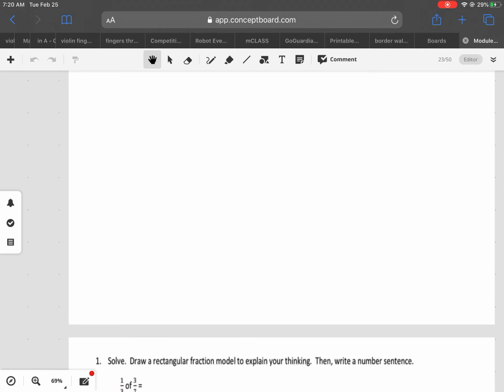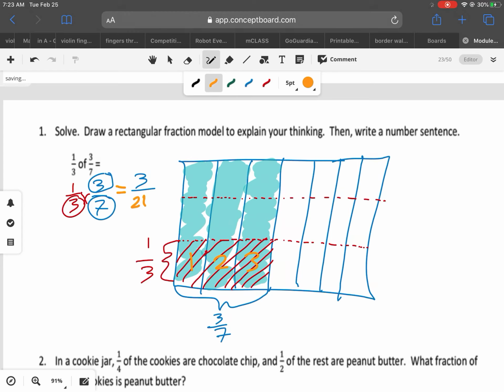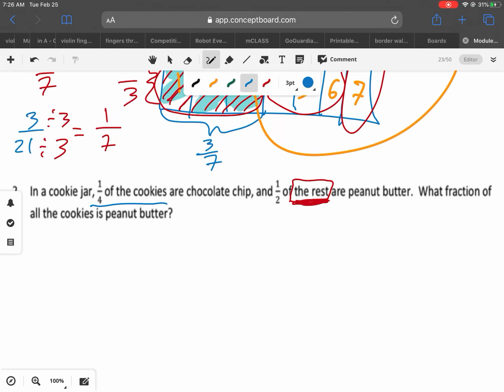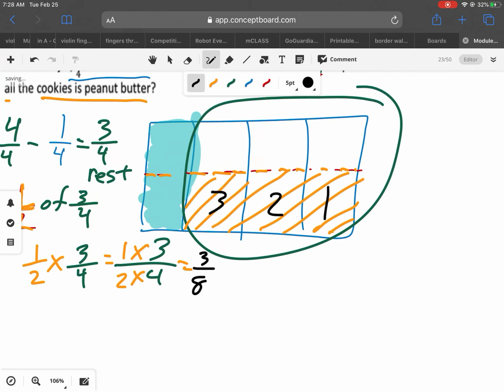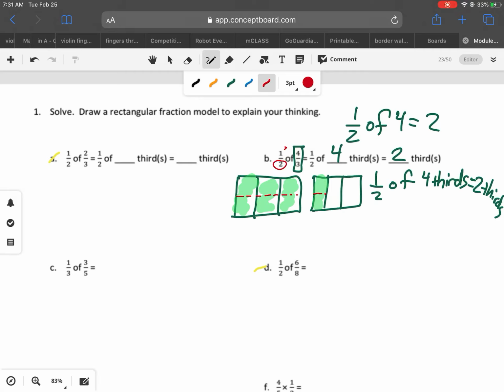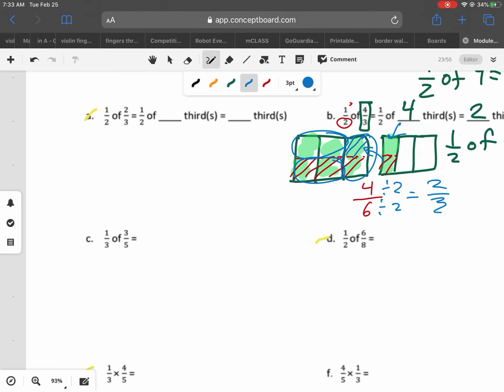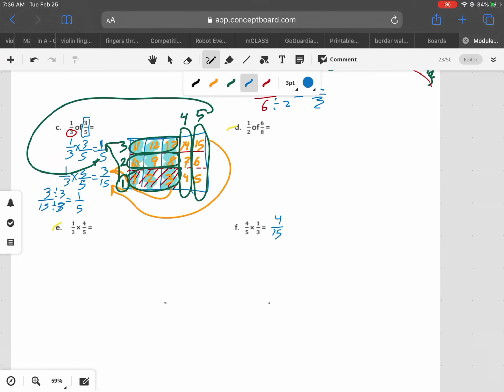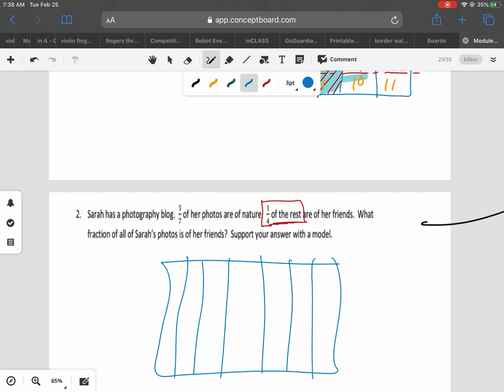Module 4 Lesson 14 Homework Help! 5th grade